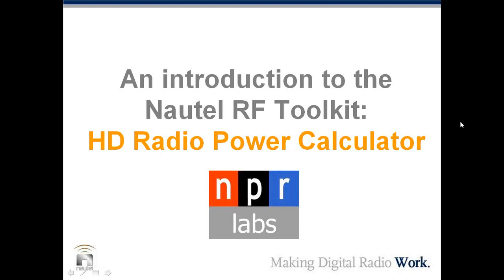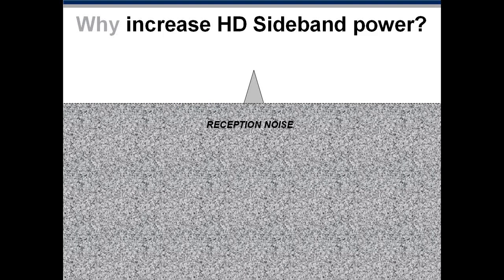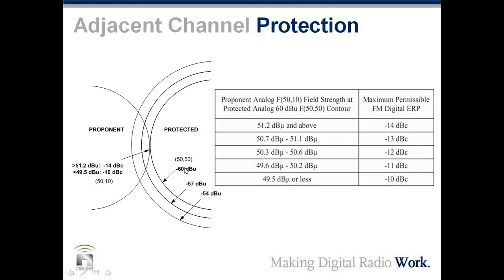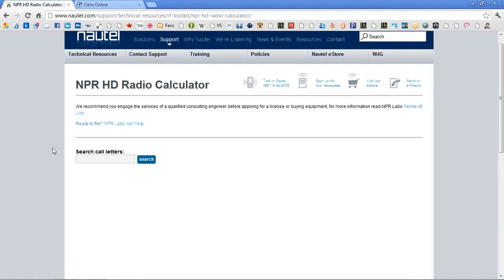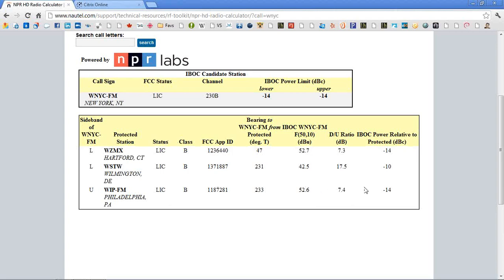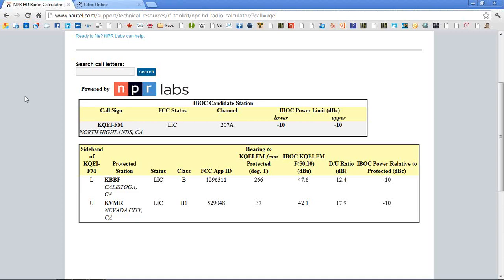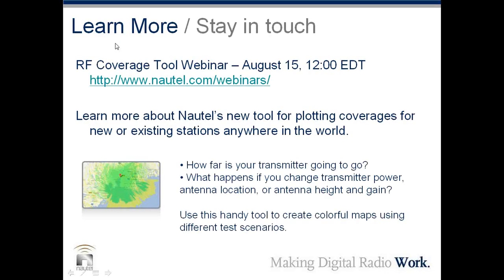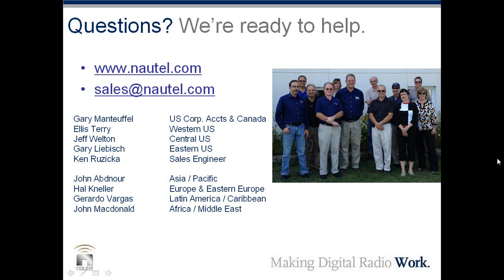Overview of the NPR HD Radio Power Calculator Tool Webinar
Nautel Director of Sales Chuck Kelly and Sam Goldman of NPR give an overview of the HD Radio Power Calculator tool hosted on the Nautel website.  The HD Radio Power Calculator is designed for broadcasters who wish to turn up their IBOC injection levels.  The tool shows broadcasters where neighboring stations are located and the allowable injection levels before for upper and lower sidebands before interference may become an issue.